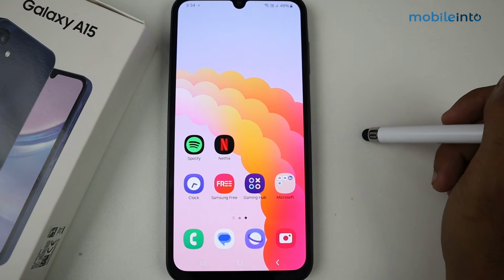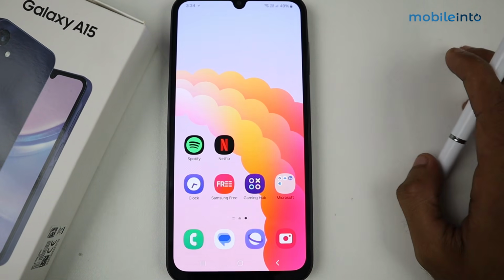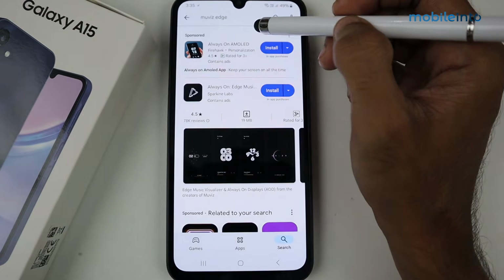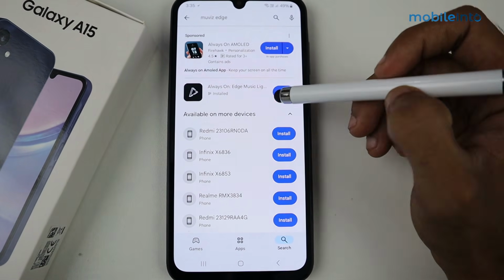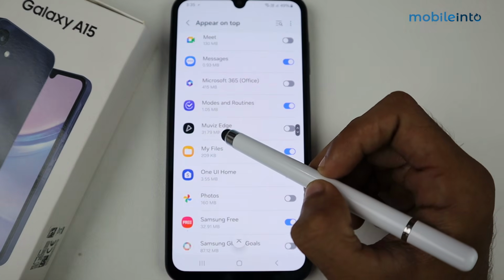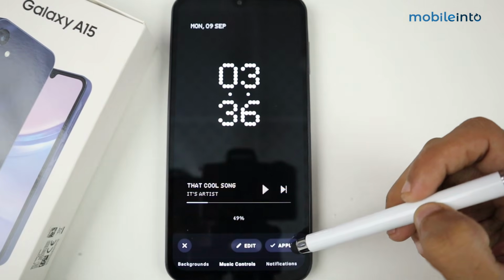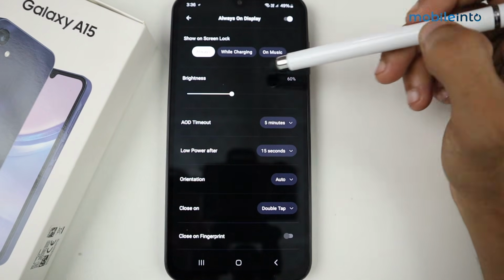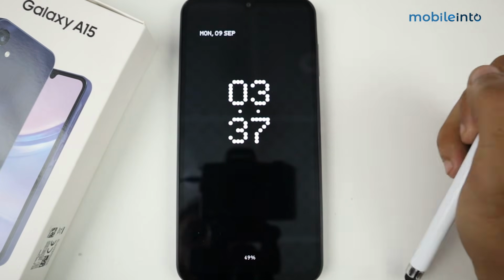How to Setup Always On Display in Samsung A15 | Always On Display Settings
How to setup always on display in Samsung Galaxy A15. Use this always on display settings and customization options to enable always on display in Samsung a15.